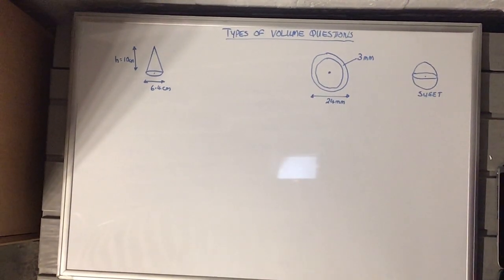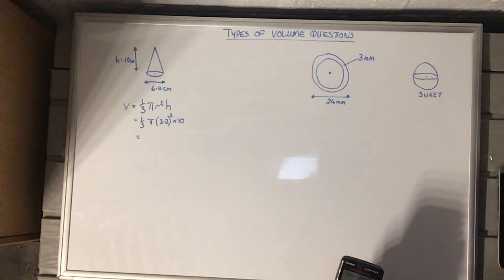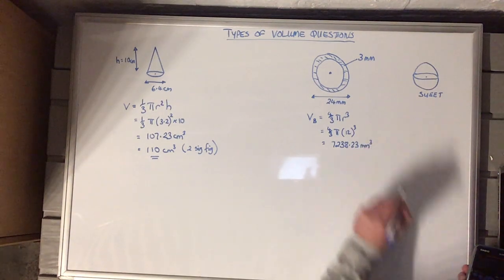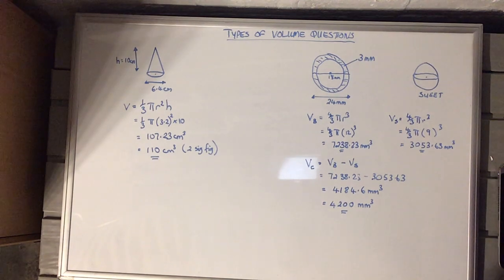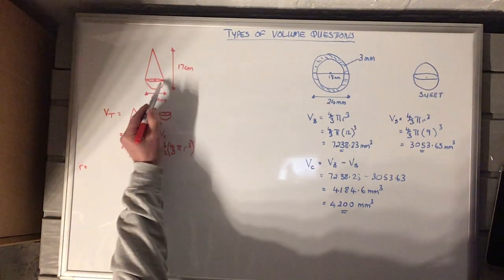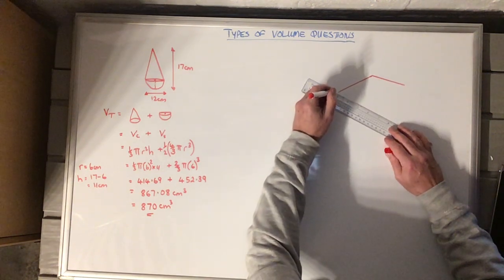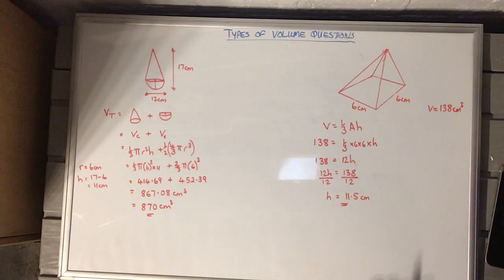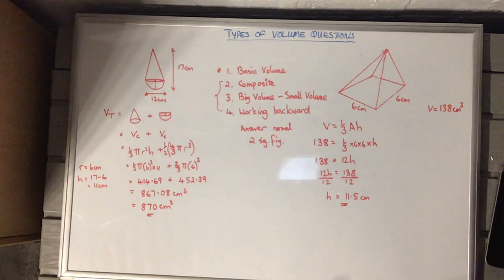2. N5 Maths - Volume Type Questions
N5 Maths - Volume Type Questions